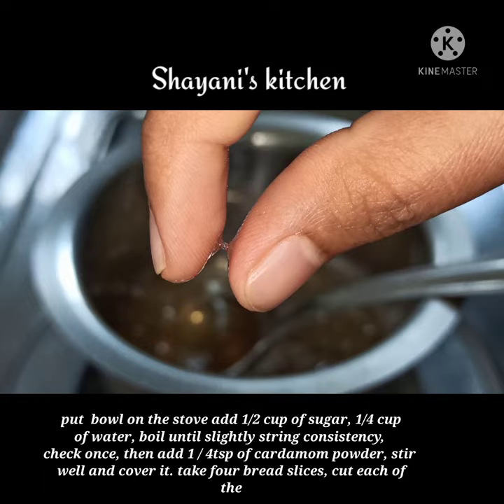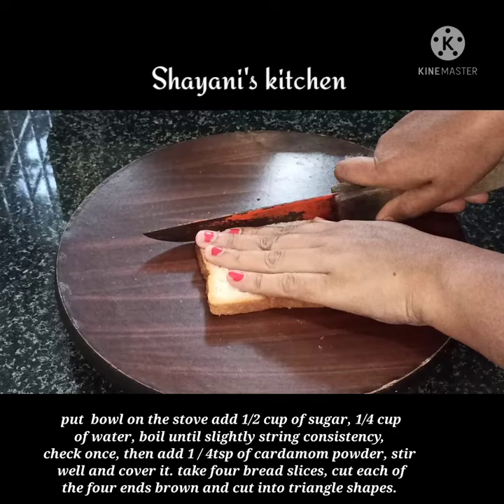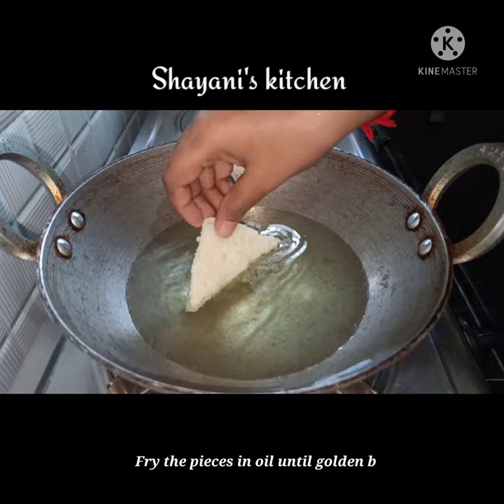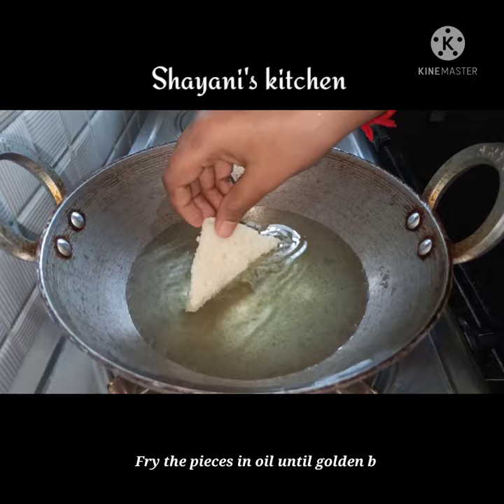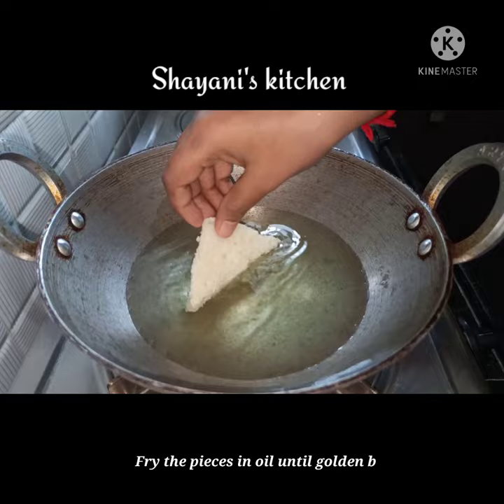bread kaja😋|| sweet bread kaja || kamaniyarecipesshorts || cookingshorts || instant sweet recipes